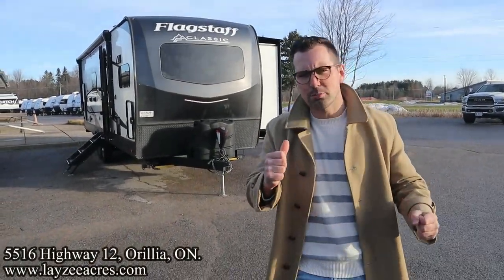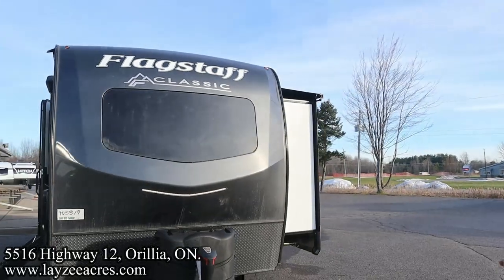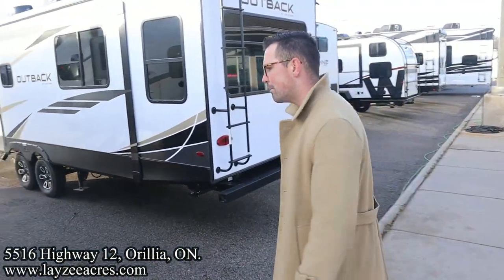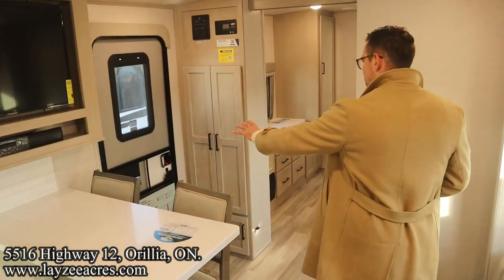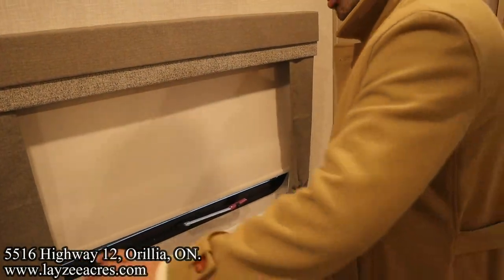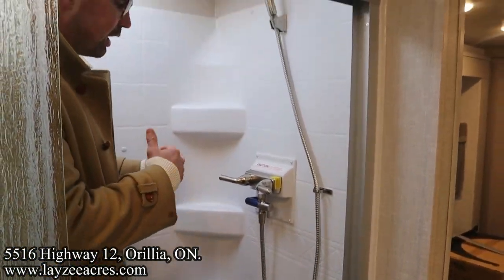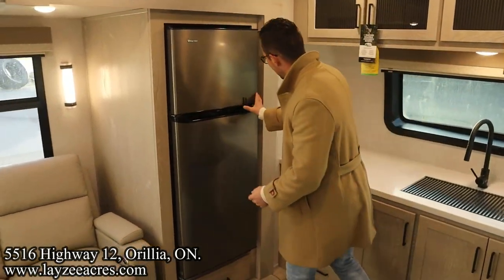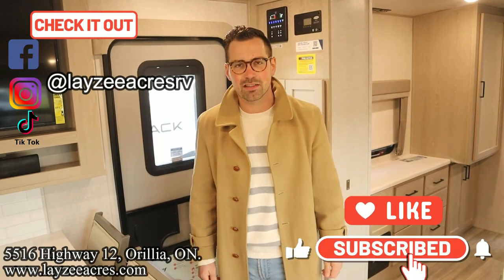2023 Forest River Flagstaff Classic 826MBR - Slow Dancing with your Aunt - Layzee Acres RV Sales